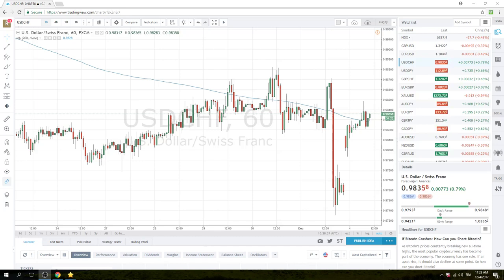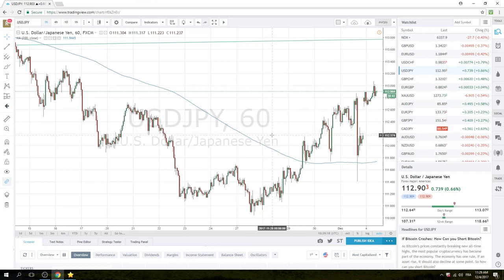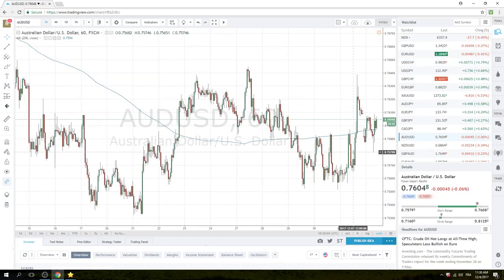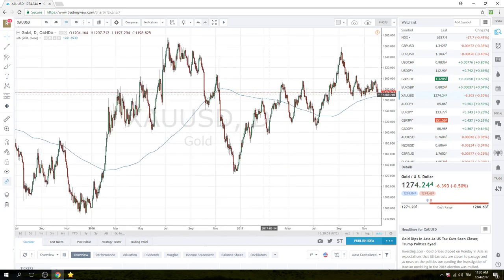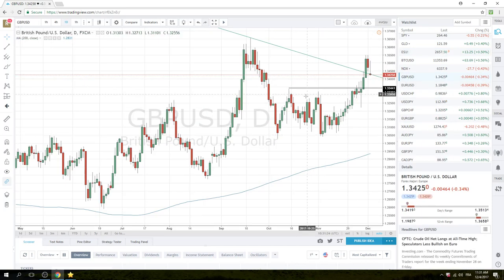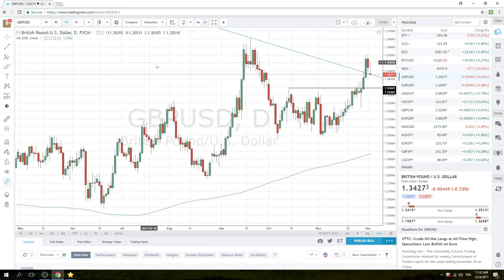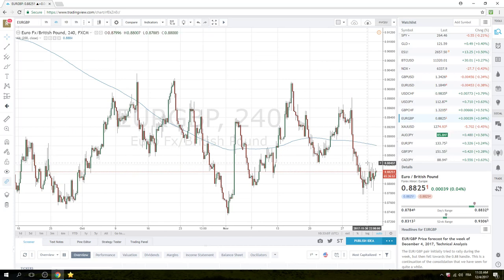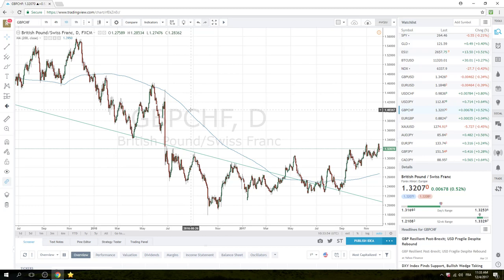4 Dec'17 New York Opening Call - PrivateerFX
Our view on today's New York Open in the FX markets.

Twitter; @PrivateerFX
Web; PrivateerFX.com

THIS WAS
4 Dec'17 New York Opening Call - PrivateerFX